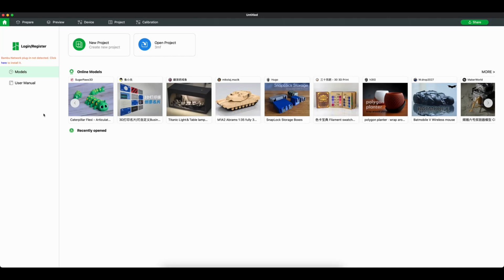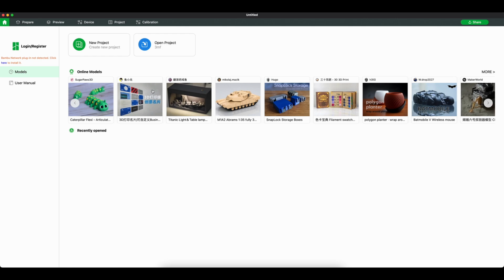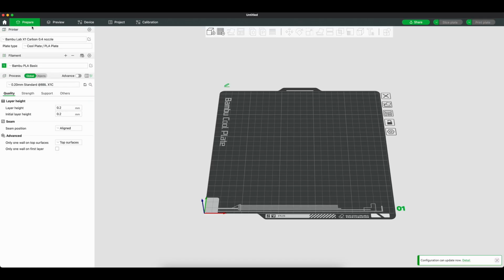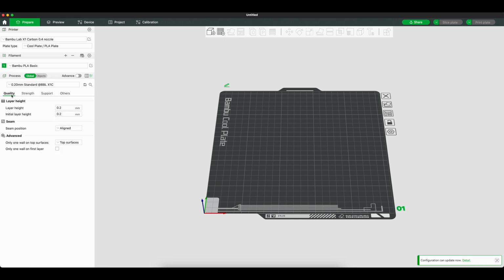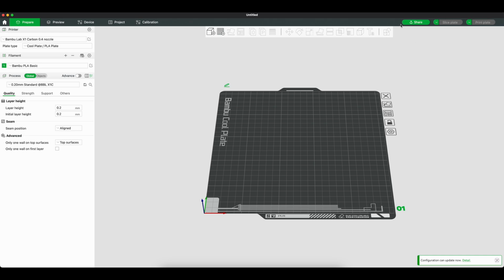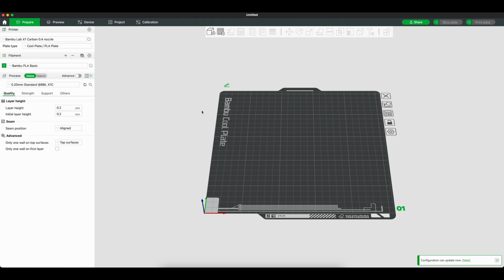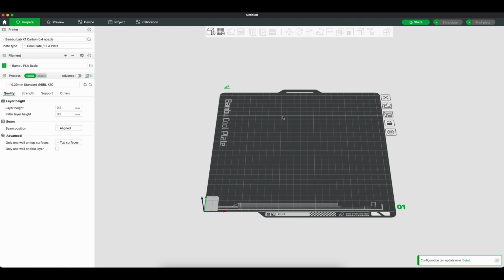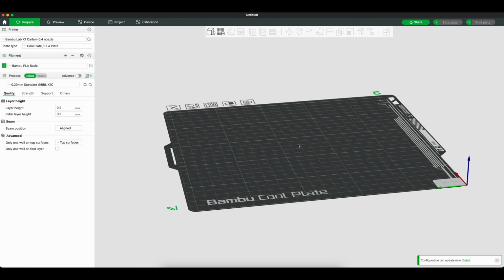3D Printing 8: Bambu Studio Interface